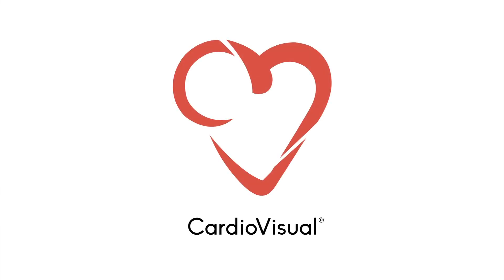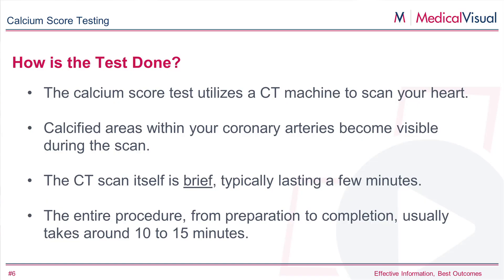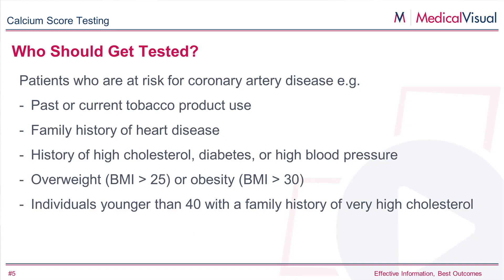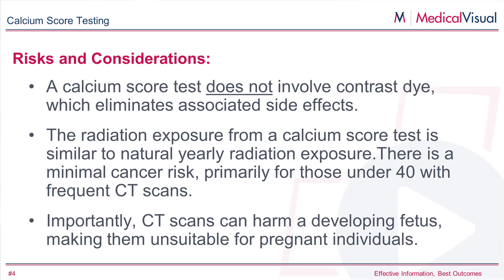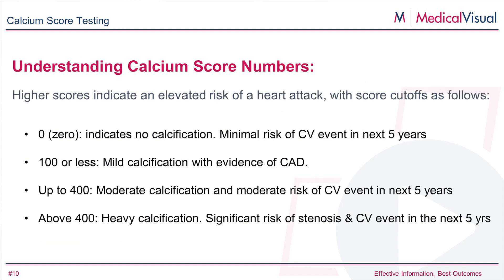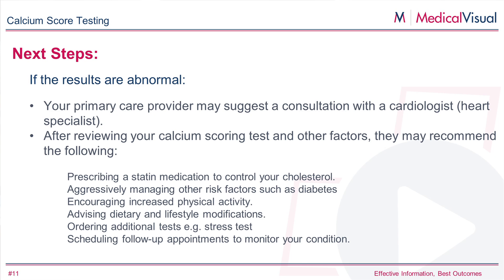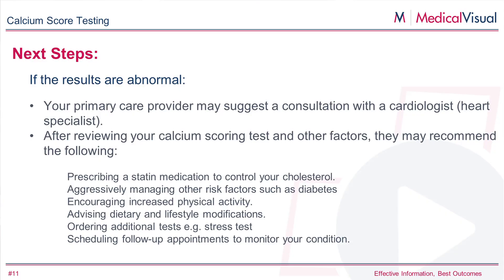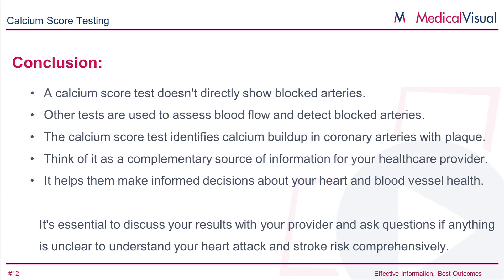Understanding Coronary CT Calcium Score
🔍 Dive into the fascinating world of heart disease with cardiologist Dr. Paul Tucker. In this captivating video, Dr. Tucker presents an in-depth understanding of the CT Calcium Score, a critical tool in detecting early heart disease. Discover how this innovative diagnostic technique can empower you to take charge of your heart wellness journey.

Whether you're a healthcare professional or simply passionate about heart health, this informative discussion is a must-watch! Tune in now and embark on a journey towards a healthier heart.